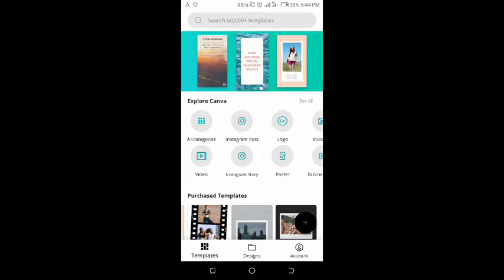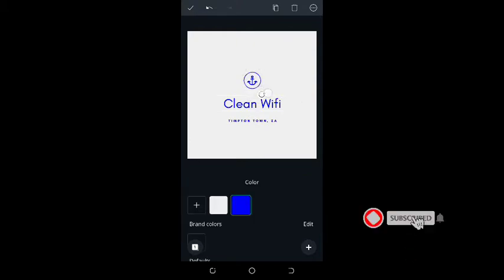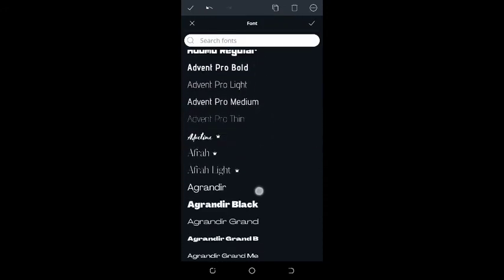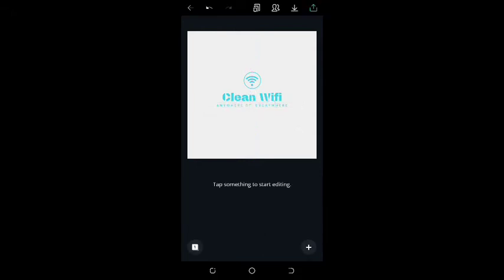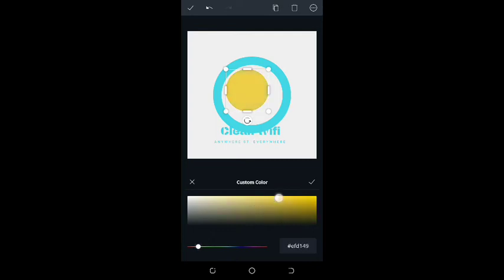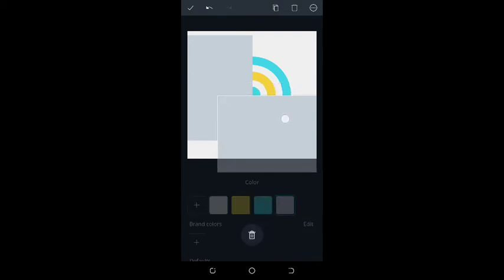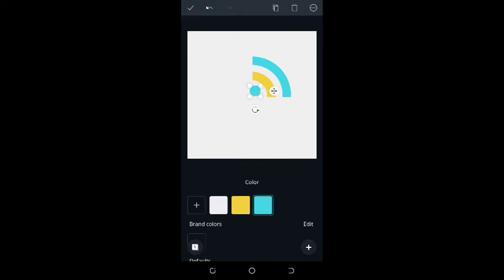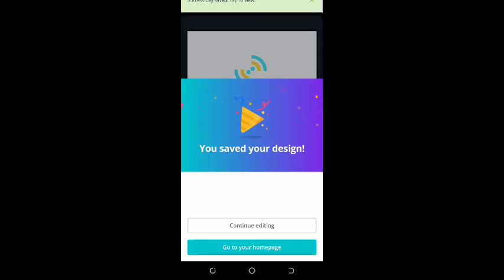Professional Logo design on Canva for Beginners | Canva Tutorial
This video is for beginners who want to learn how to design a logo..

The application used in this video is Canva and its available on Apple store and Google playstore